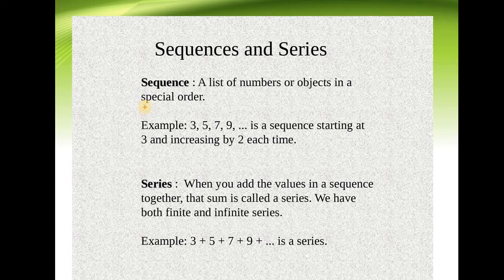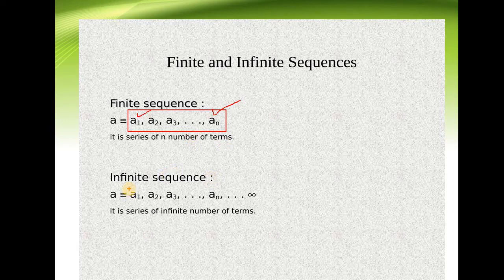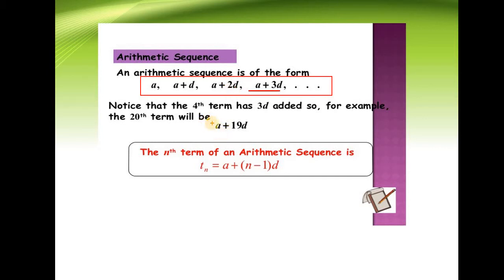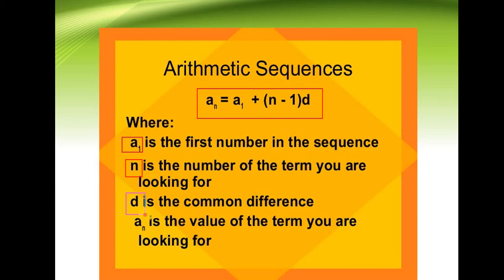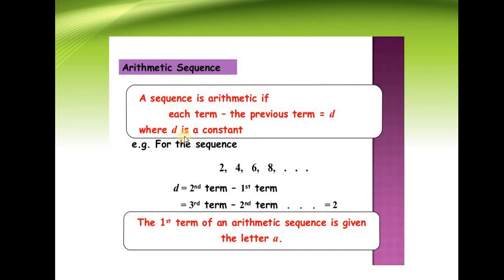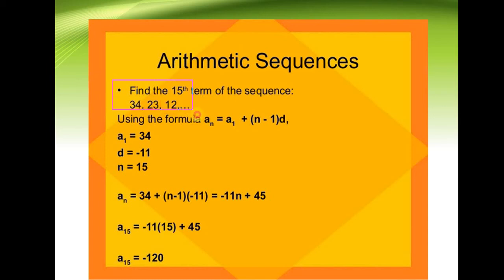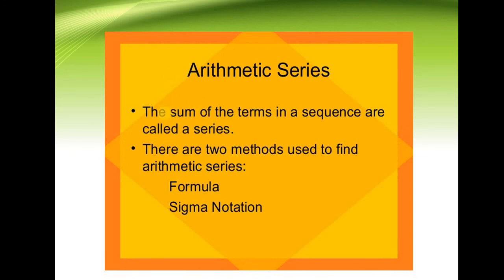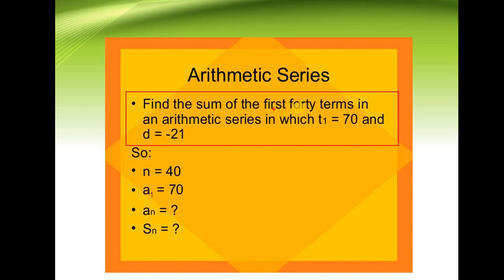(Video 01) |Sequences and Series.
Put headphone / hands free and rotate screen as landscape while watching on mobile. You can hear and watch well in Computer device.
On account of COVID-19 who badly affected everything , I want an attempt for our dear students to extend our services what we could. I struggled continuously for the last two months to be able what I can and with Allah's help ,I found a little bit way to communicate with students via this forum. Everybody says of online classes which is not so easy as we read the word " online classes". For this ,we need the following:
1. Internet facility
2. Computer.
3. Computer Skill.
4. Teaching materials which is a tiring task.
5. To allocate sufficient time by the teacher in particular and the students in general.
6. The students lack of
a. No internet
b. No computer
c. No skill in Computer.
d. No skill in internet usage.
e. How to keep record of the learning materials.

Anyhow ,as teacher , We have to struggle what is possible.